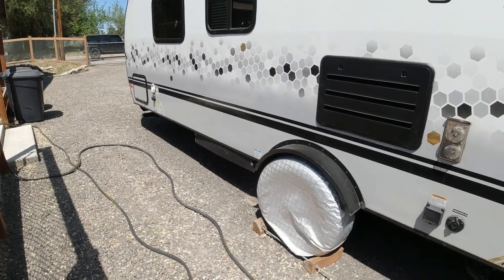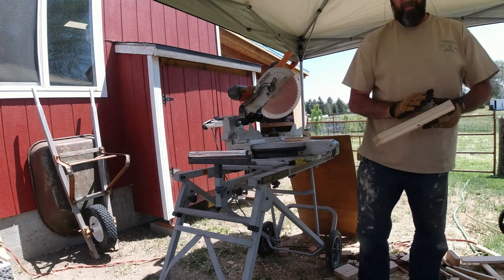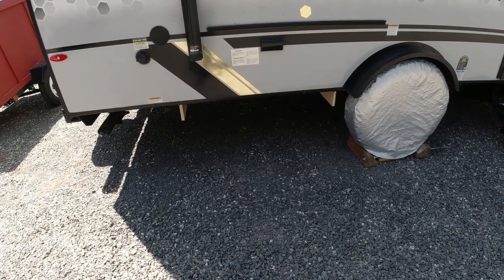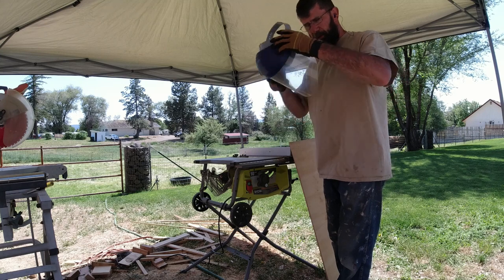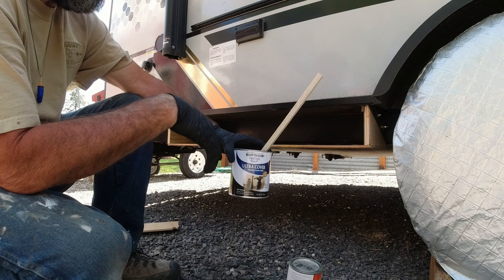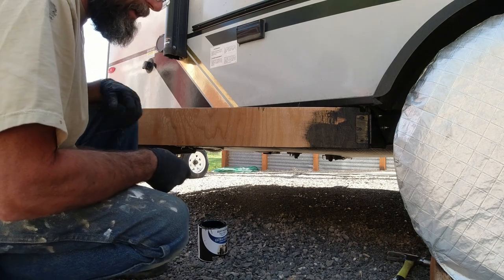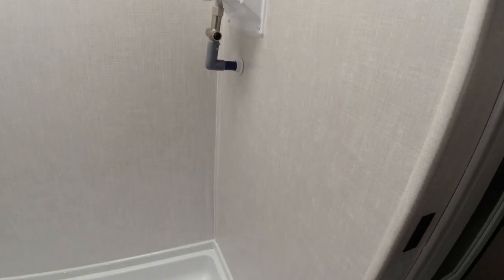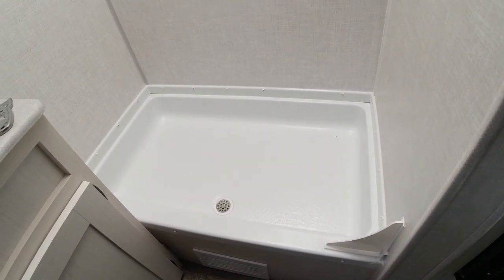R-Pod 192 Storage Box Build - And Shower Leak Issue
This video is a bit different than most we have done.  We have received many comments and questions about the storage box I built on the side of the trailer to hold our sewer hoses and fittings.  I have been thinking of adding another one for additional storage and decided to share how I did it with you.

The box is a fairly simple design and easy to build.  I went on the cheap side of things this time around and rummaged through my scraps to build this one for no money out of pocket.  Though I did use 3/8 inch plywood for the floor and door I would recommend using 1/2 inch or thicker for that as it would be stronger.  For what I am using the box for it will work find.

We also have been dealing with an ongoing leak issue in the shower.  We have finally tracked it down to where it is leaking and did a short portion of the video to cover what we found and what we did to fix the issue.

I would love to hear in the comments if others have had similar issues and how you have fixed the issue.